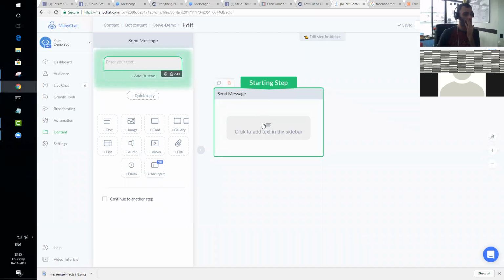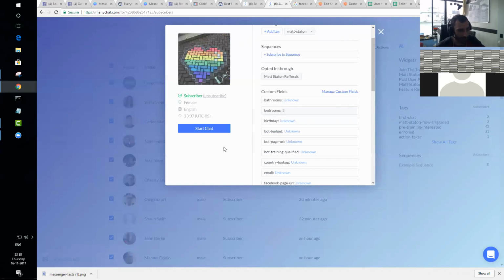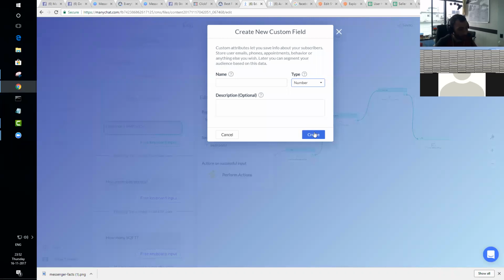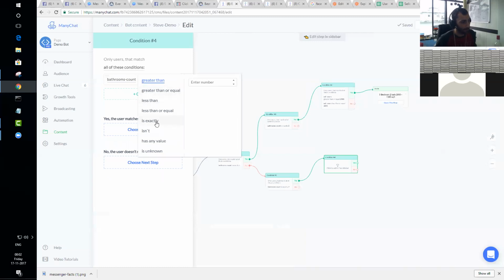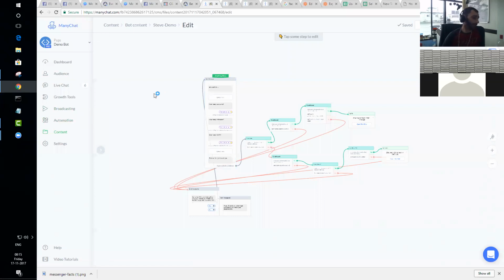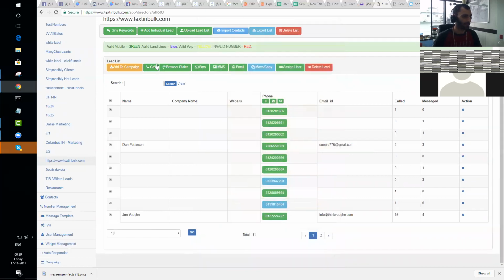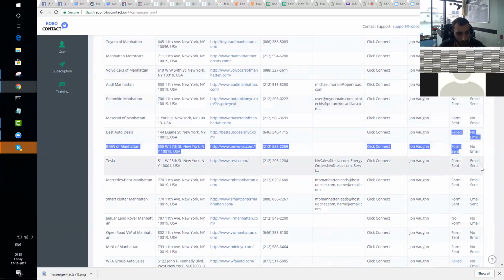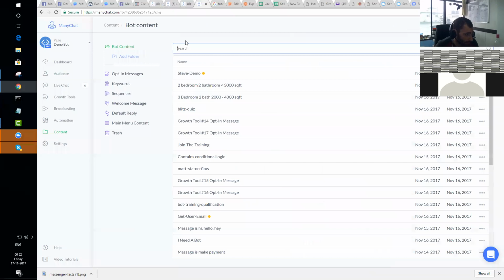Live Pre-Training 1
First live presession